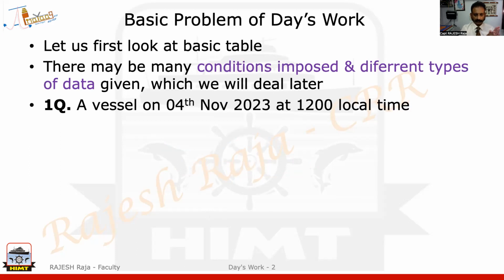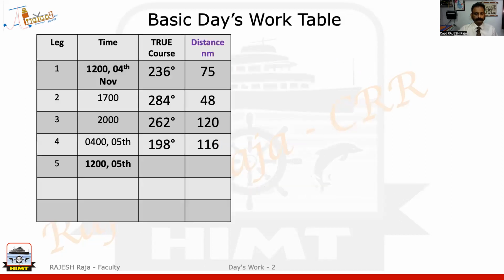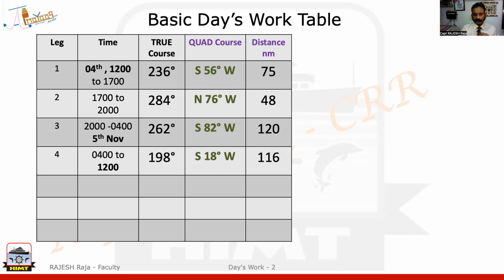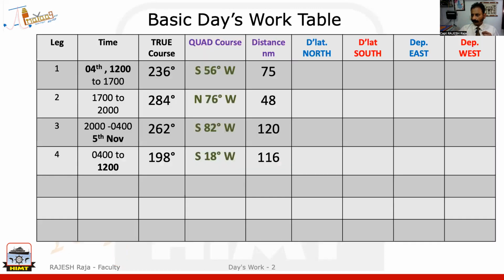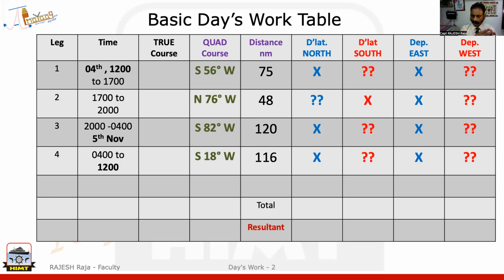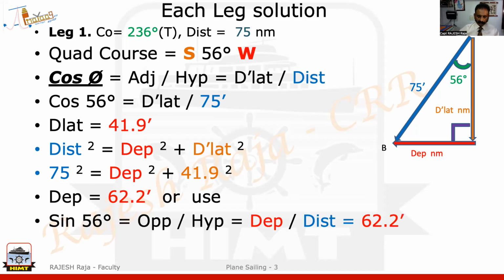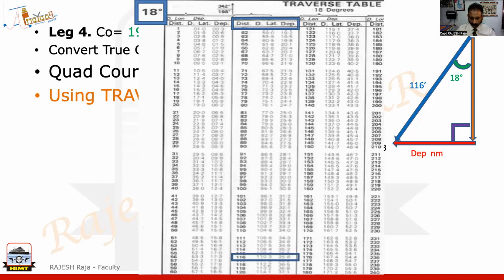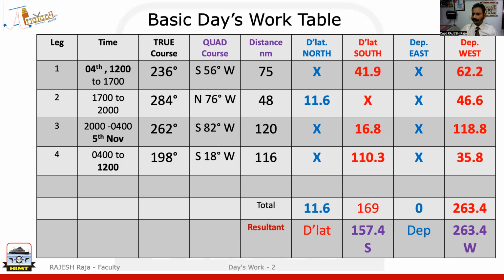60 . Day's Work -Part 2- Exercise 1a - 04Nov23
How to Make the Basic day;s Work table & fill up D'lat & Dep columns